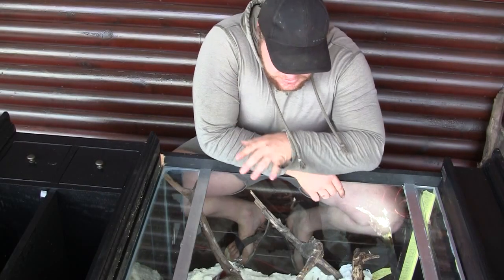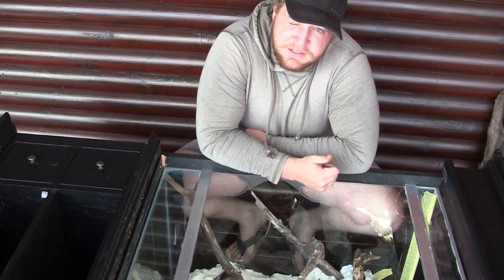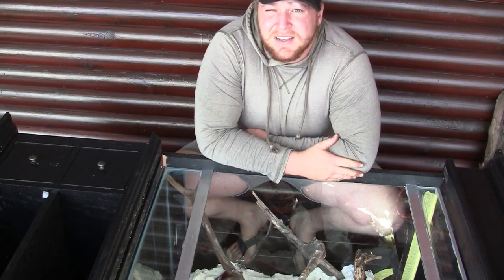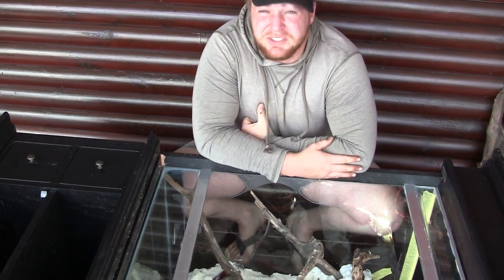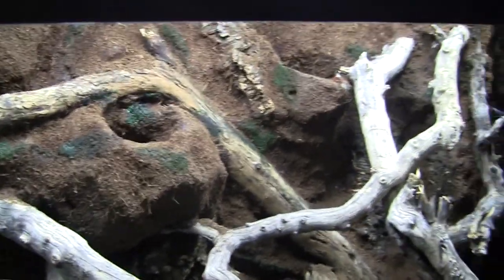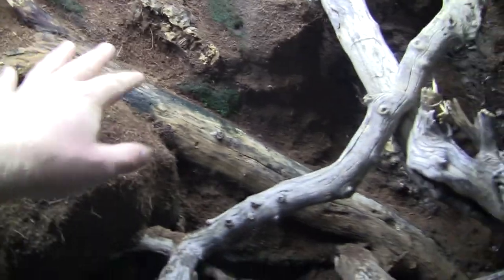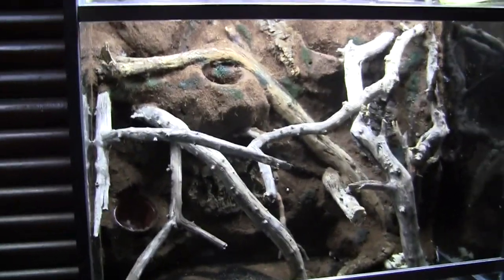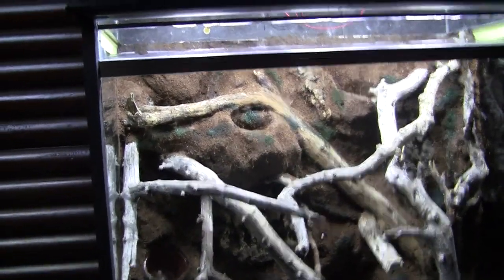HOW TO MAKE A VIVARIUM BACKGROUND (ps epic finish)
To make a vivarium background should not be a difficult task infact its very simple!in this video we take a look at some of the basic steps to make your very own vivarium background!its an absolutely rewarding experience and the results will leave you breathless .

here are some simple steps to follow when your making your own vivarium background

1)plan your hardscape
2)foam your structure in place
3)foam everything!
4)once the foam has cured cut the foam to desired look
5)now that the foam is cut silicone it and throw on your dried peat
6)spruce it up like we did in the video

if you have any other questions after the video you are more then welcome to ask away inthe comments and your also welcome to send mea message on anyone of our social media platforms and i will advice as best i can